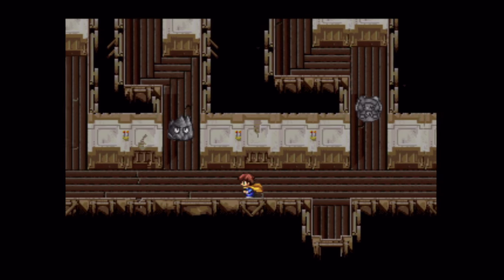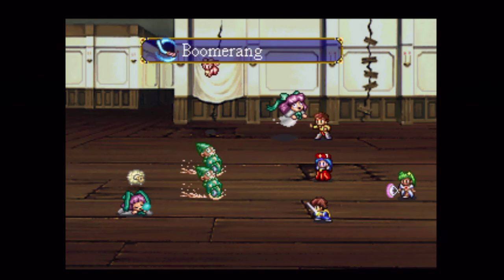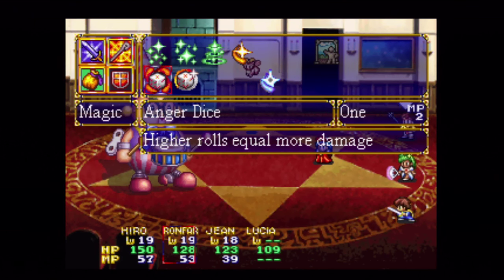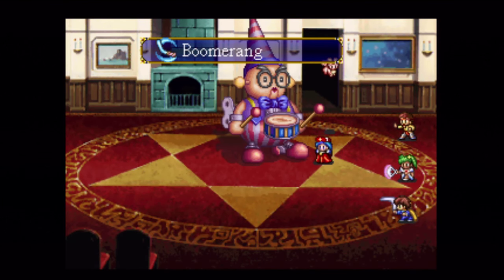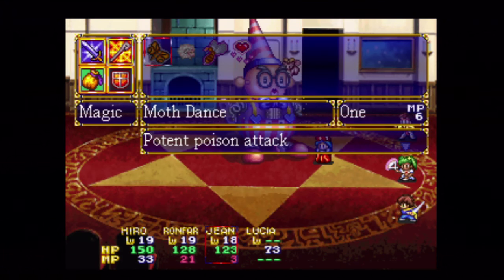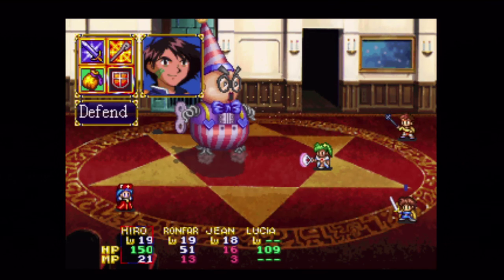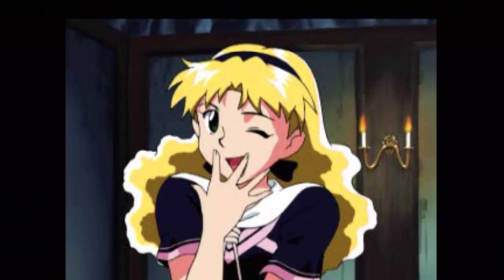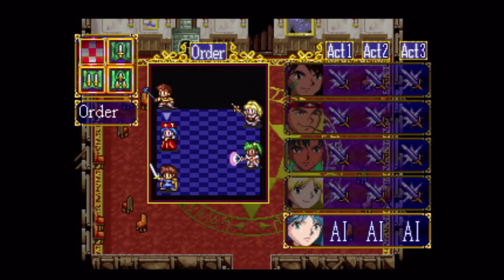Let's Play Lunar 2: EBC #013 - Final Exam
In this episode, we take the exam to the Magic Guild of Vane in order to bypass Takkar.